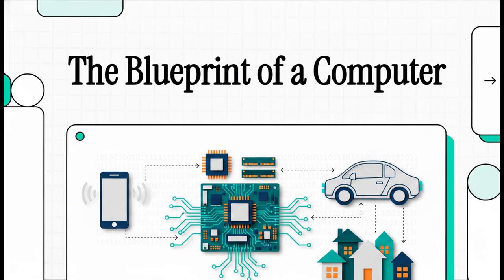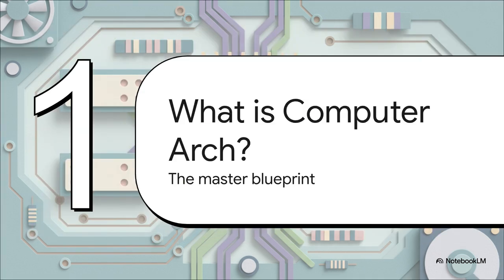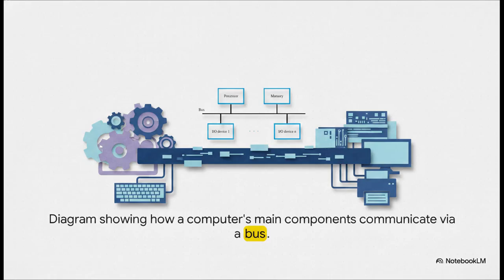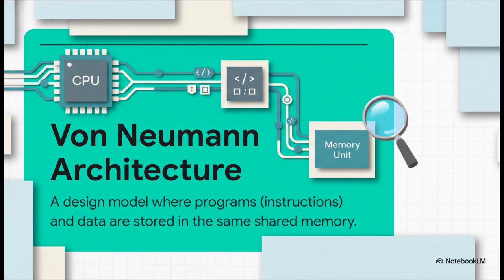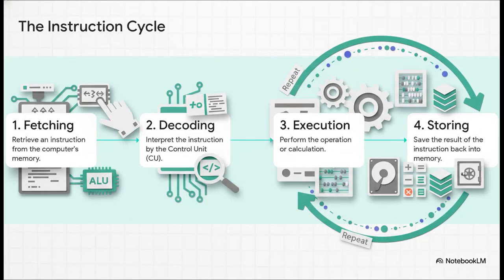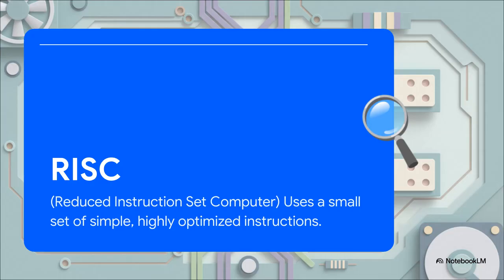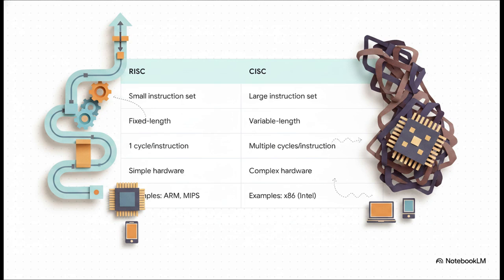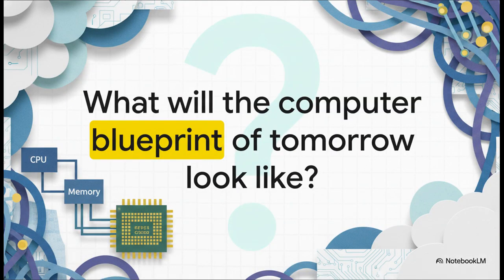Computer Architecture vs Organization Explained in 5 Minutes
💻 Want to understand the basics of computer architecture in a simple way?

This beginner-friendly video explains how a computer is designed and how different components work together to perform tasks.

📚 In this video, you will learn:

🔹 What is computer architecture?
🔹 Main components (CPU, Memory, Input/Output)
🔹 How a computer works ⚡
🔹 Data processing cycle
🔹 Role of hardware in computing
🔹 Real-life examples

🔥 After watching this video, you will:

Understand computer architecture clearly
Know how computers process data
Build a strong tech foundation 🚀

👉 If you want to learn computer basics fast, this video is for you!

 Chapters
00:00 - Introduction 🚀
00:30 - What is Computer Architecture?
01:30 - Main Components 💻
03:00 - CPU Explained
04:30 - Memory Explained
06:00 - Input & Output Devices
07:30 - How Computer Works ⚡